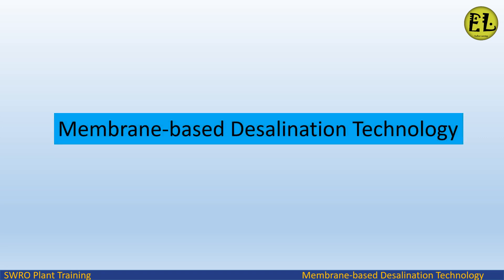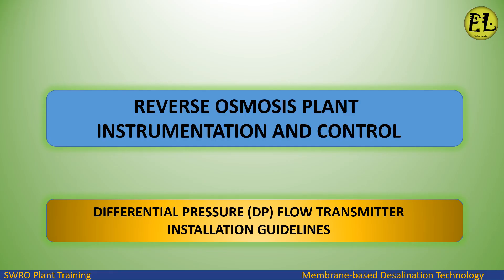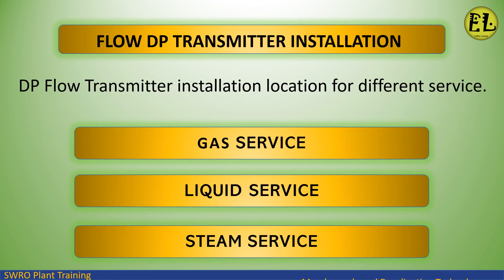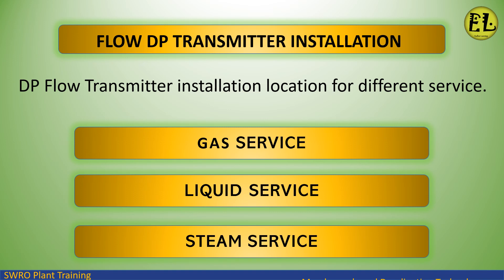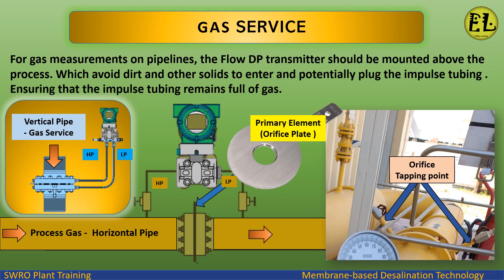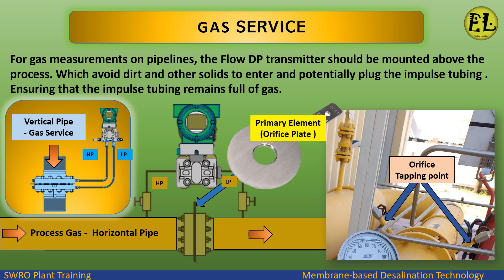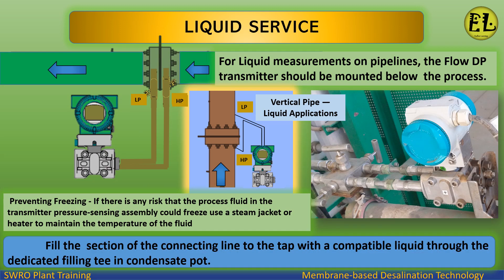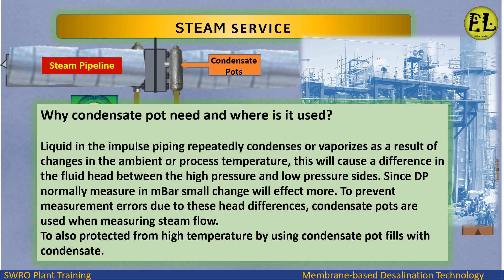DP Flow Transmitter Installation | For Gas ,Liquid & Steam Service in power plant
ENDLESS LEARNING
Differential Pressure Flow Transmitter Installation guidelines
Transmitter installation location for different service.
Gas service
Liquid service
Steam service